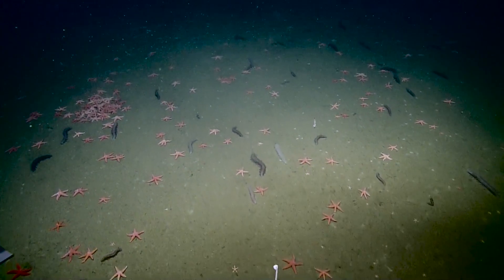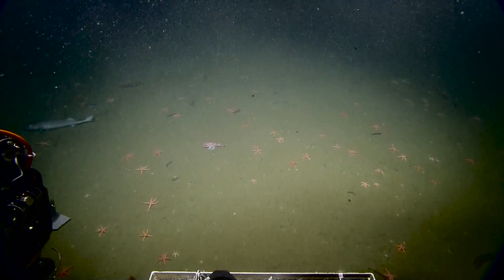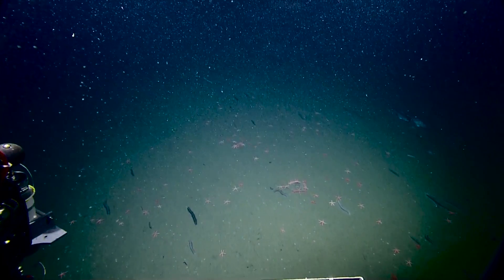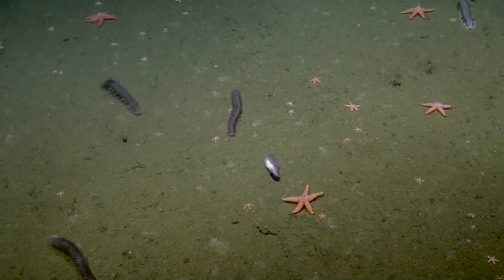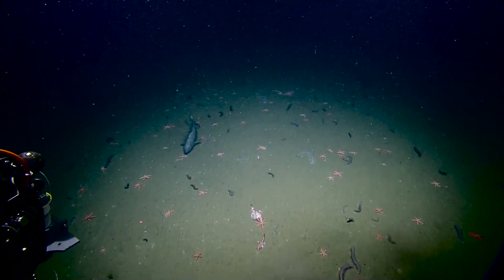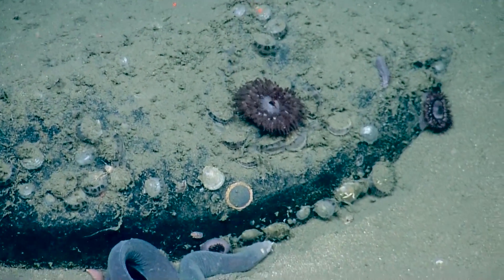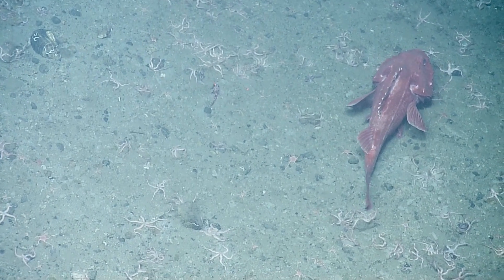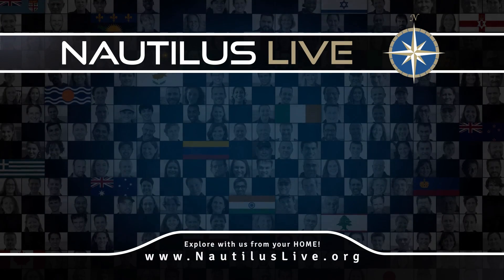Fascinating Life at Cascadia Margin II | Nautilus Live